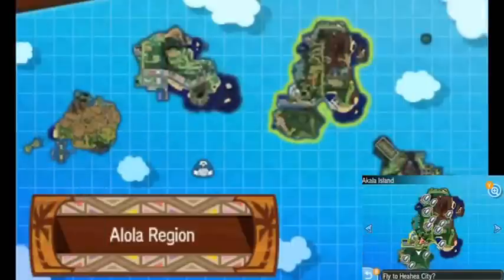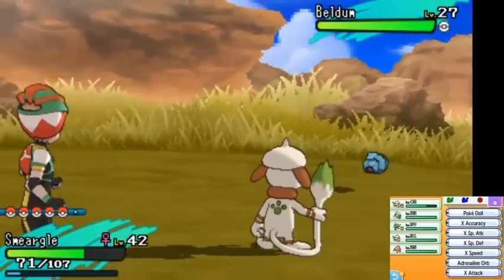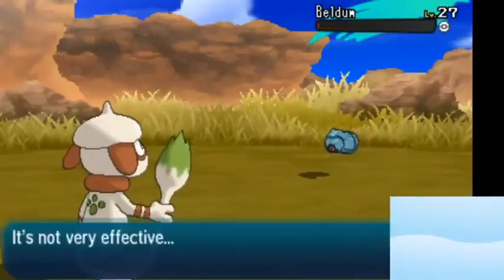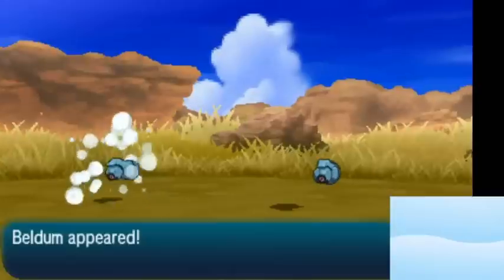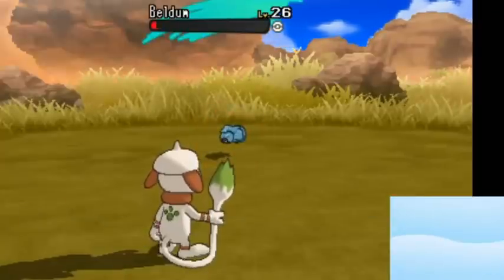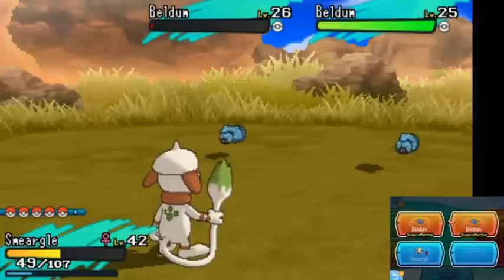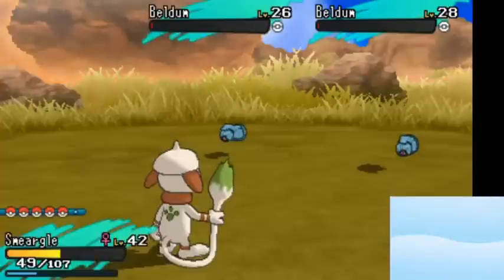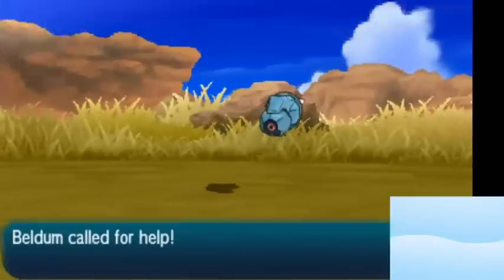Shiny Strats: Beldum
A guide on how to  find Shiny Beldum a little easier.

NOTE: THIS STILL CAN TAKE FOREVER

What you need:
Smeargle with False Swipe, Conversion 2, Recycle, Attacking Move

Conversion 2 is only available post-game, and you can teach it to your Smeargle via Porygon (Aether House).

A few Pokemon can learn Recycle, such as Trubbish at level 3.

Good luck!!!